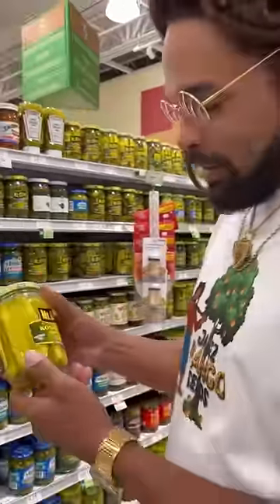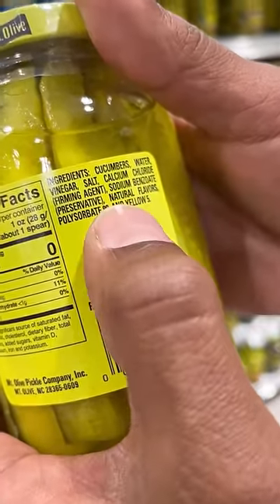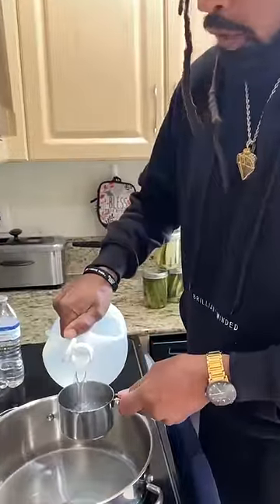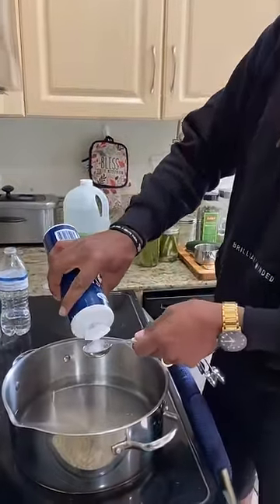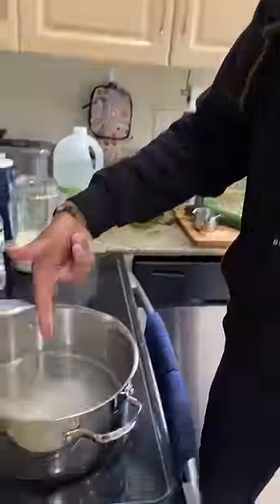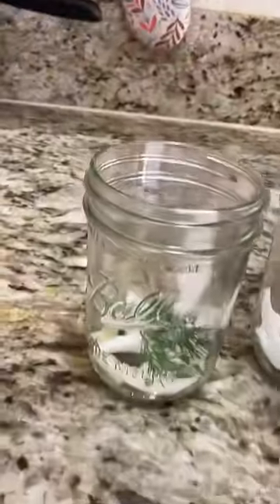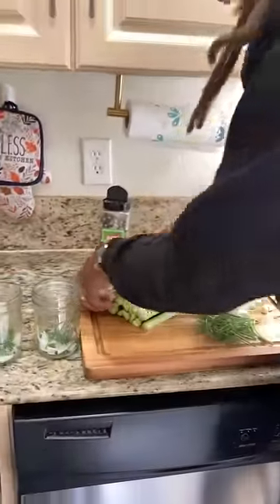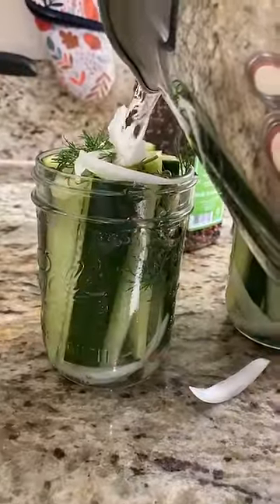No Chemicals Necessary 🥒 Try This Natural Homemade ￼Pickle Recipe🤙🏾